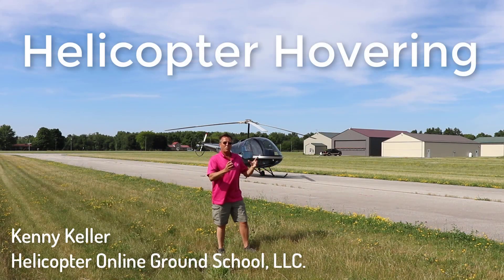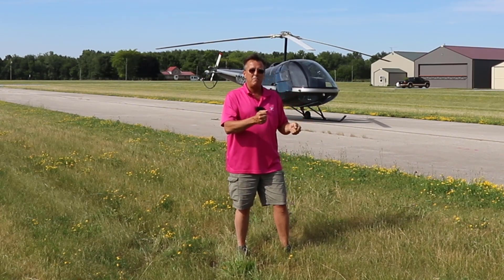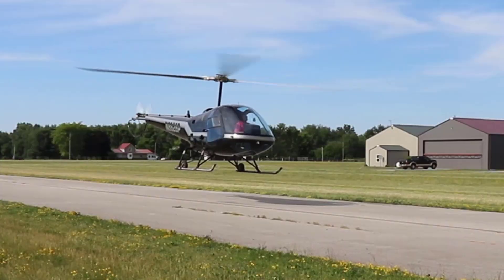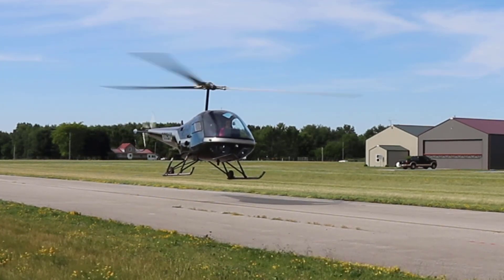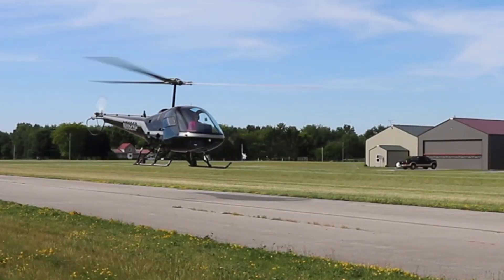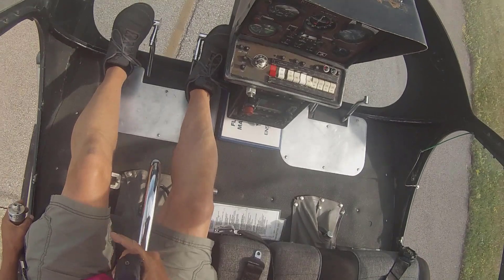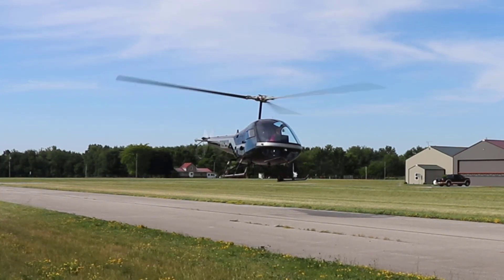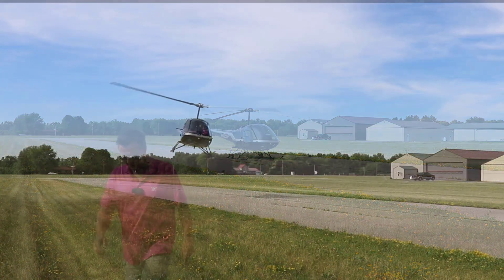The Key To Helicopter Hovering: Smooth Control Inputs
Learning Smooth Control Inputs is absolutely vital to master the art of Hovering a Helicopter!